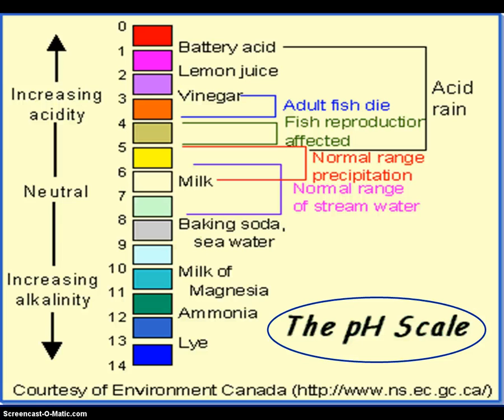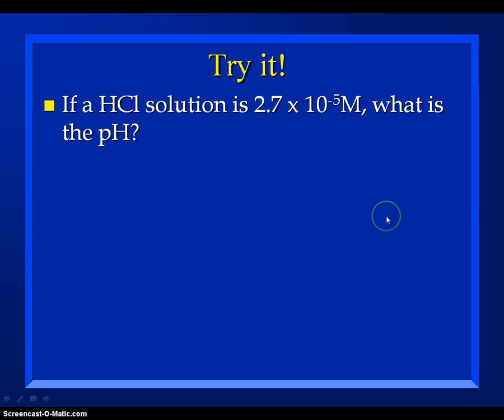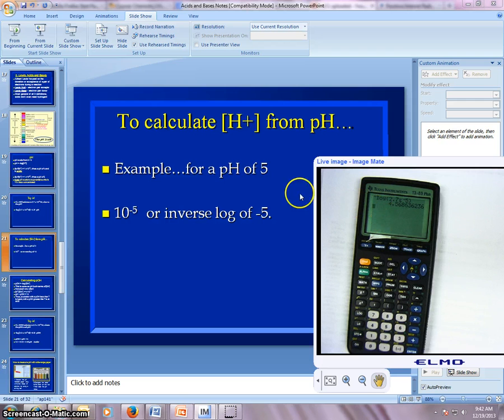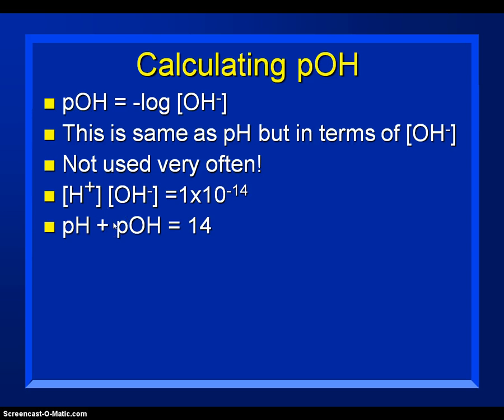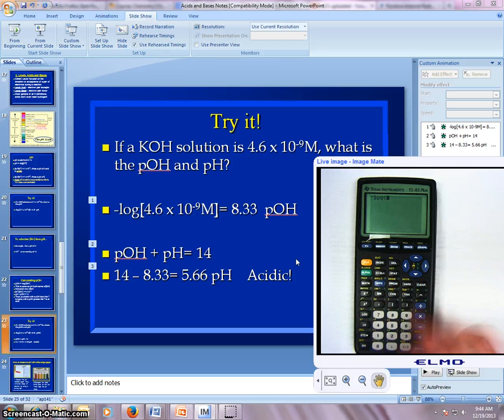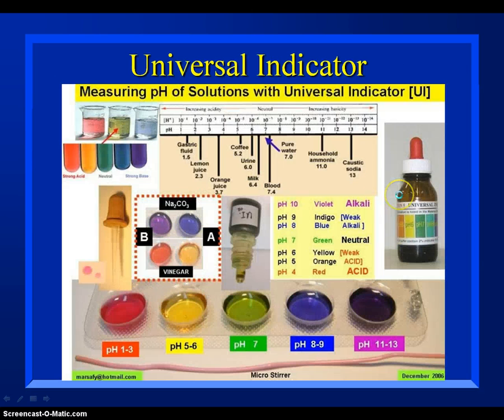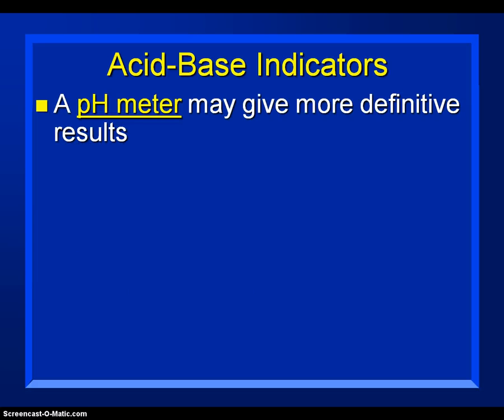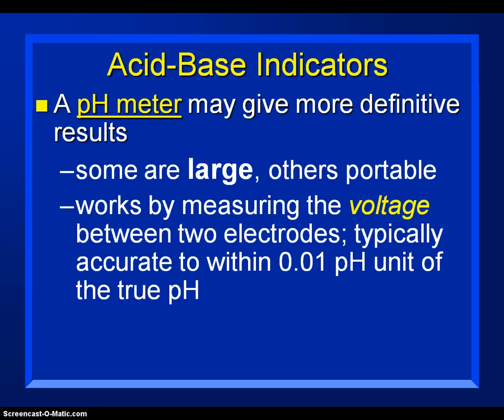Honors Chemistry Video 9.9 pH and pOH